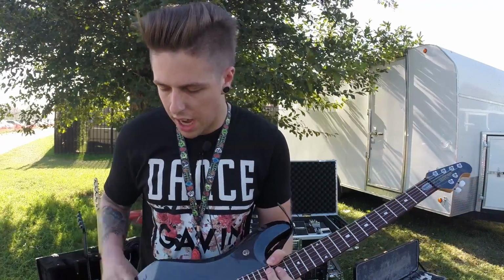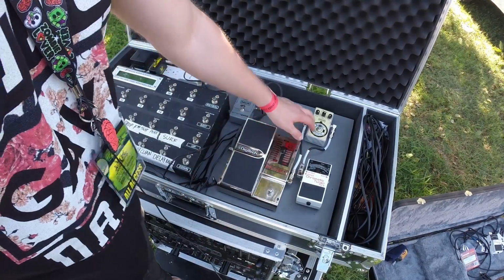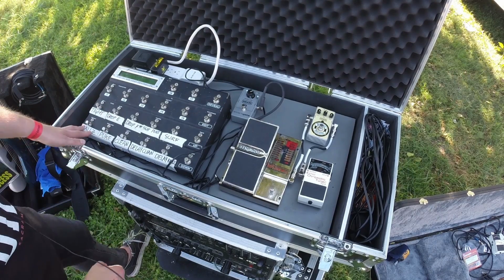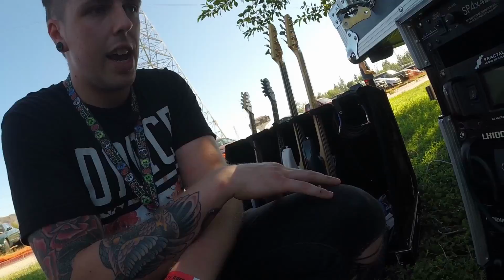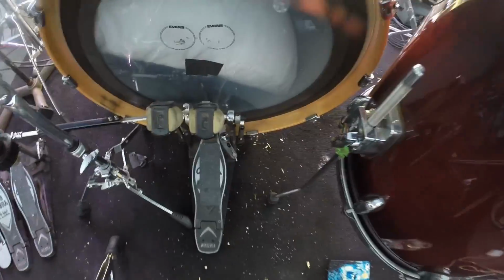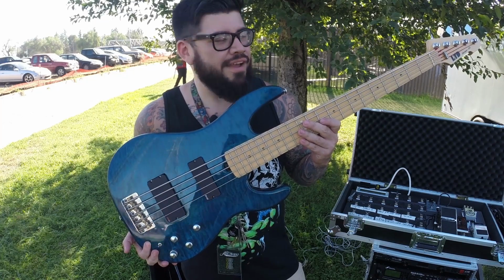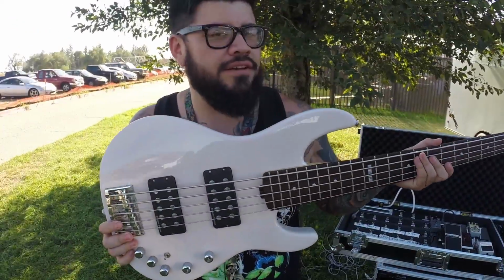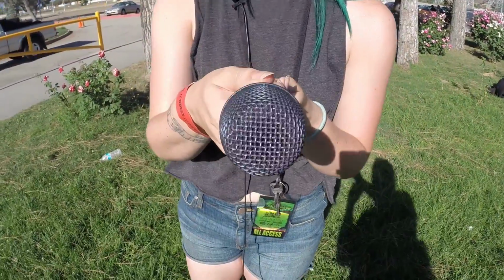GEAR GODS RIGGED - iwrestledabearonce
We spent some time with the one and only iwrestledabearonce to get the low down on the gear they use, and why they have patches labeled "Puke" and "Surf".